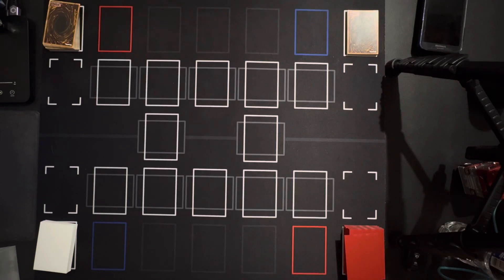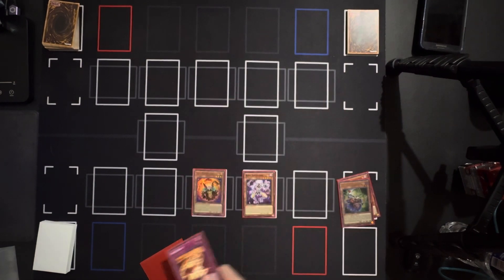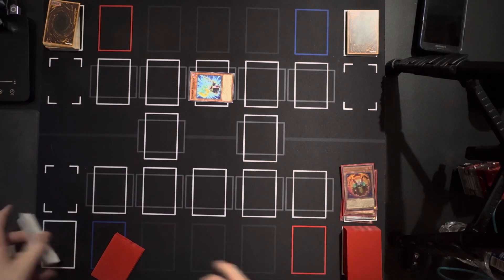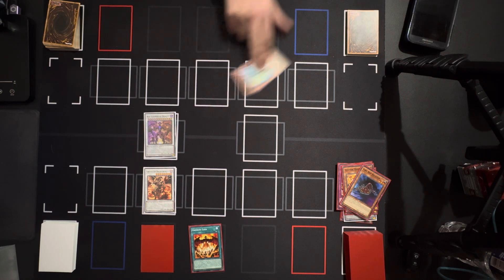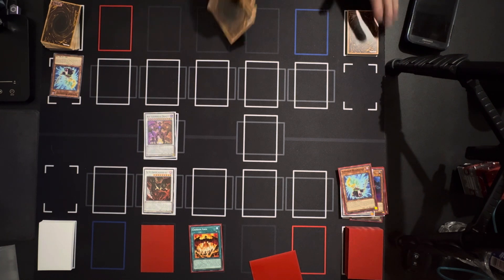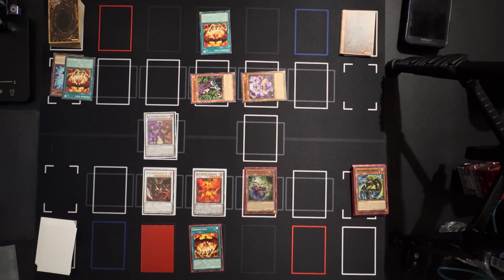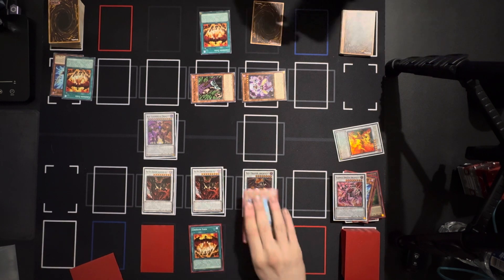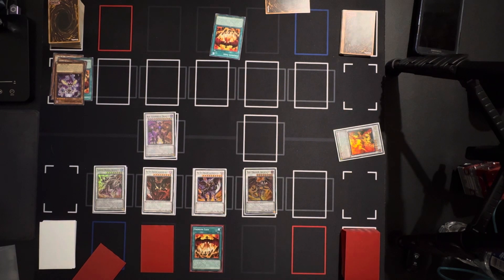Red Supernova Dragon Vs Red Supernova Dragon Burning Hell (Round 5)